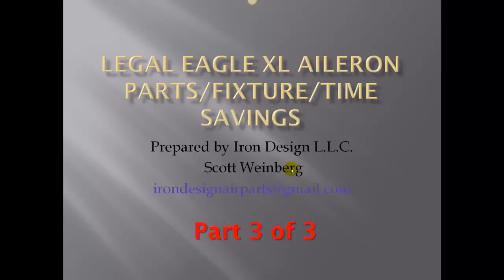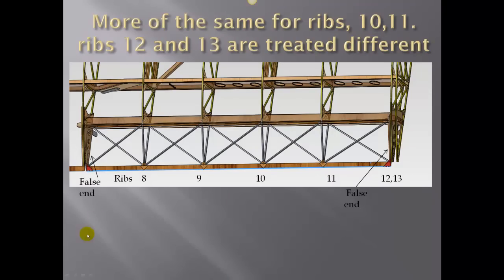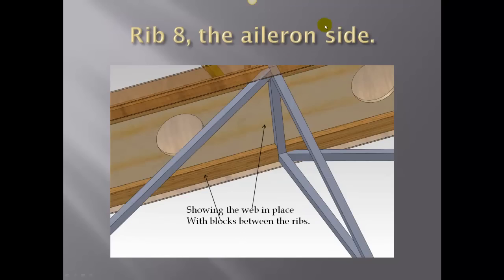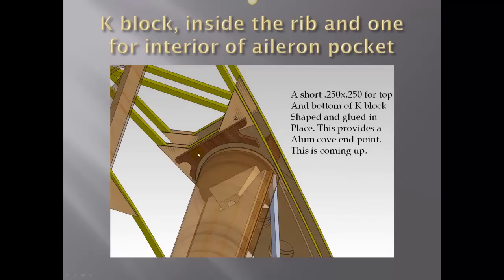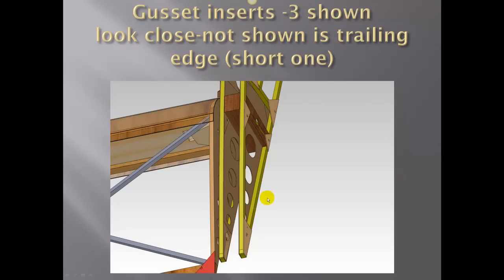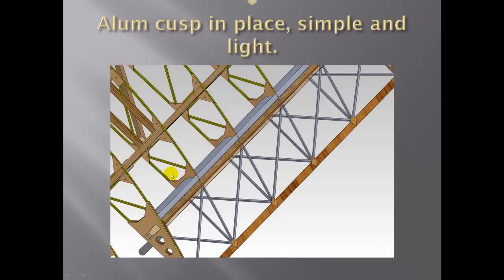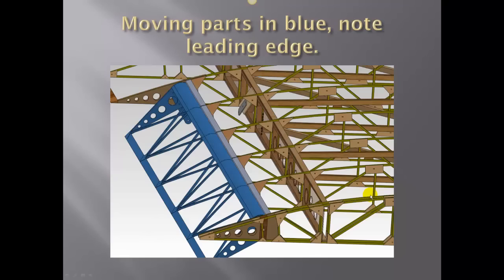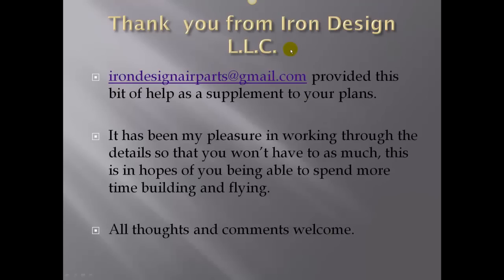Legal Eagle XL wing-aileron part 3 of 3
wrapping up the final parts of the build